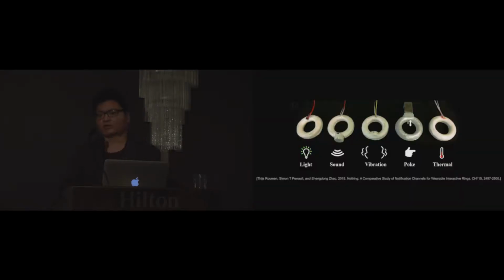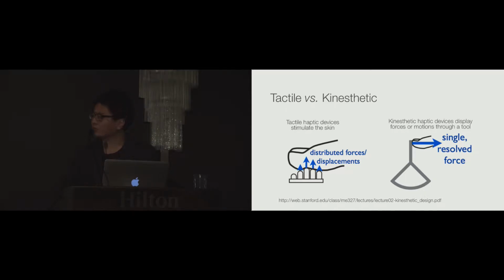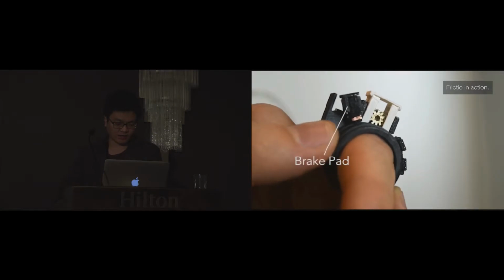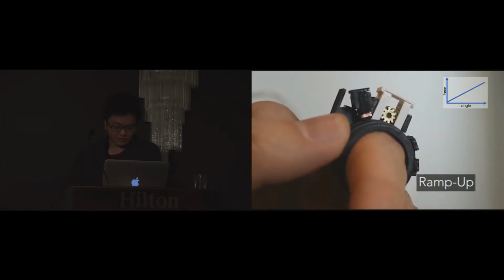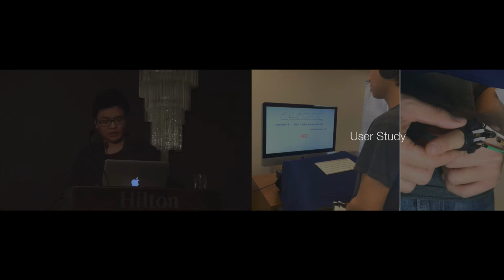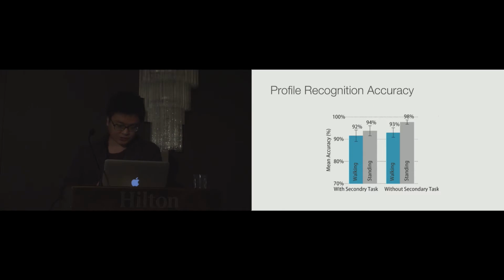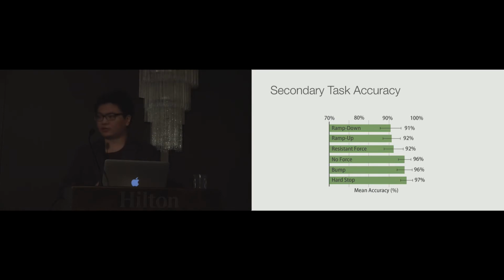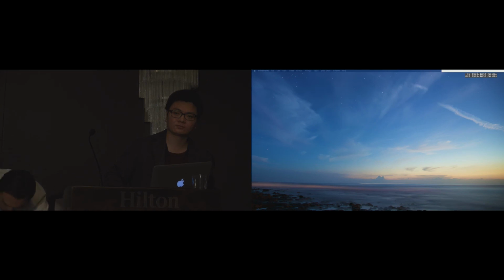Frictio: Passive Kinesthetic Force Feedback for Smart Ring Output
Teng Han, Qian Han, Michelle Annett, Fraser Anderson, Da-Yuan Huang, Xing-Dong Yang

Session: Haptics

Abstract
Smart rings have a unique form factor suitable for many applications, however, they offer little opportunity to provide the user with natural output. We propose passive kinesthetic force feedback as a novel output method for rotational input on smart rings. With this new output channel, friction force profiles can be designed, programmed, and felt by a user when they rotate the ring. This modality enables new interactions for ring form factors. We demonstrate the potential of this new haptic output method though Frictio, a prototype smart ring. In a controlled experiment, we determined the recognizability of six force profiles, including Hard Stop, Ramp-Up, Ramp-Down, Resistant Force, Bump, and No Force. The results showed that participants could distinguish between the force profiles with 94% accuracy. We conclude by presenting a set of novel interaction techniques that Frictio enables, and discuss insights and directions for future research.